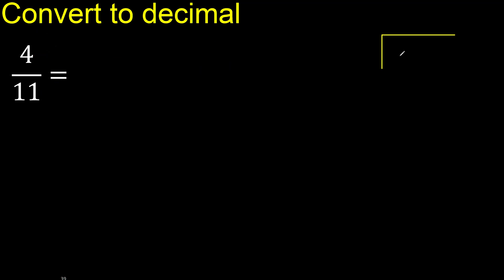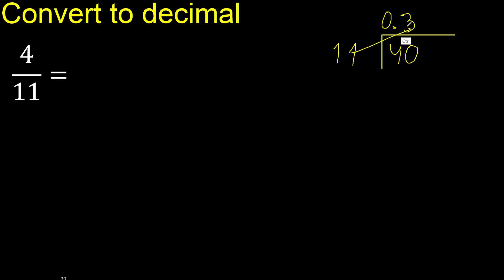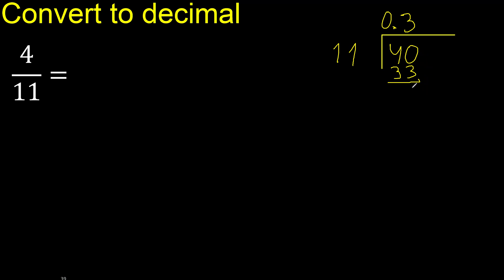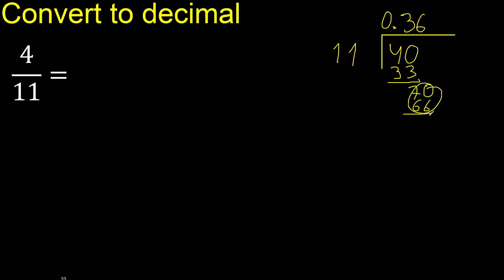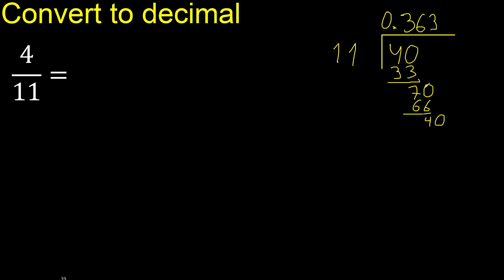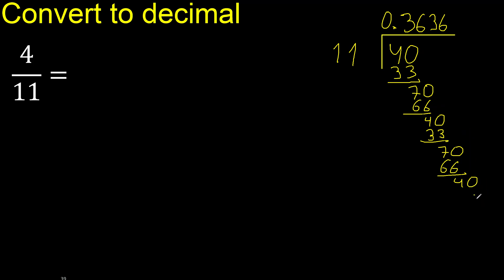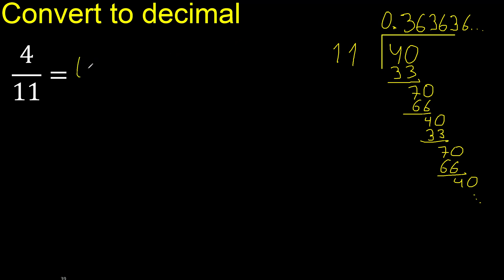Convert 4/11 to decimal . How To Convert Fractions to Decimals